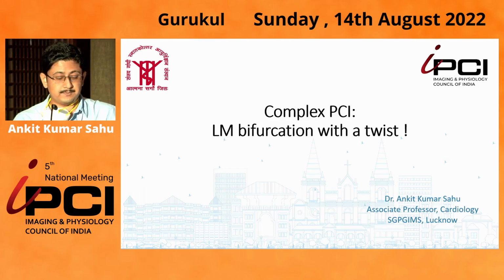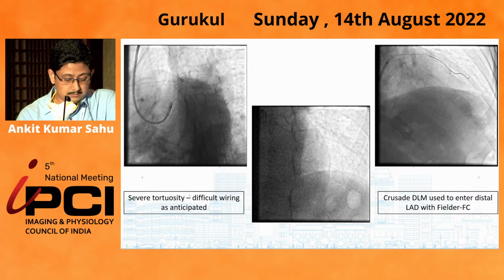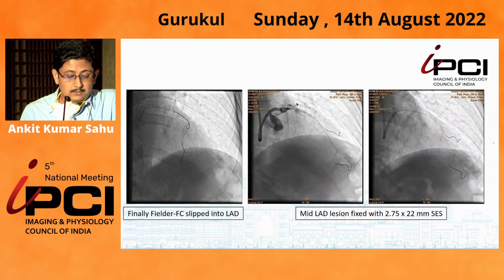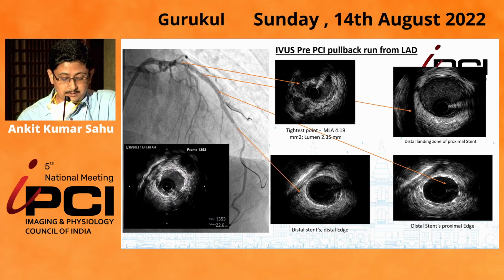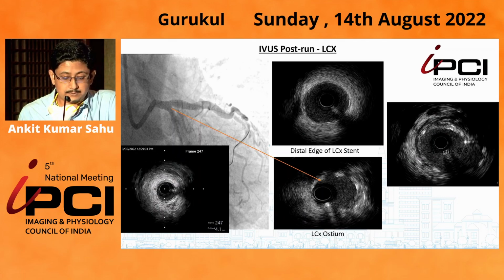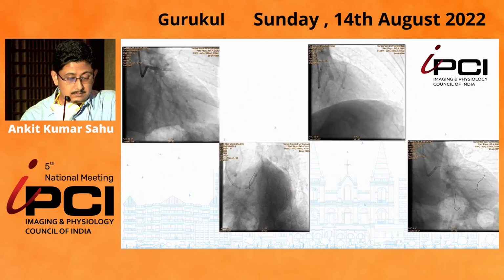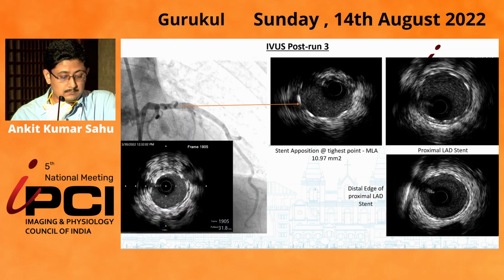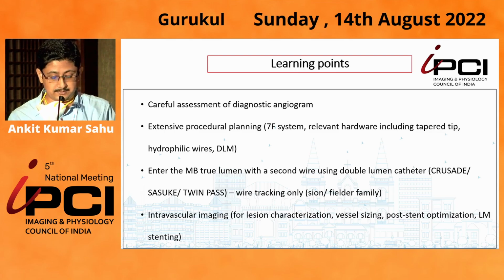DR.ANKIT KUMAR SAHU- COMPLEX PCI LM BIFURCATION WITH A TWIST